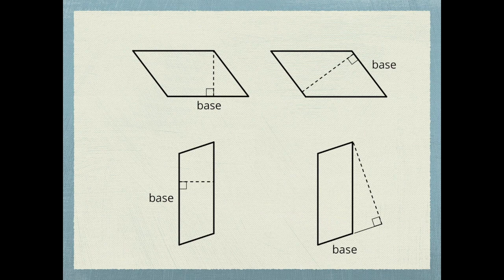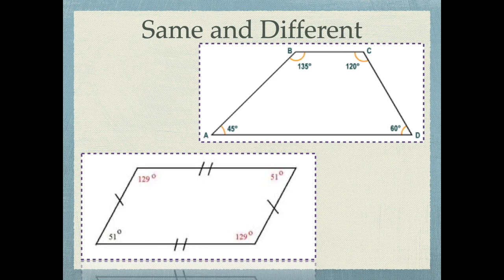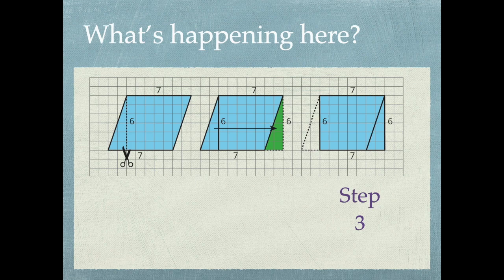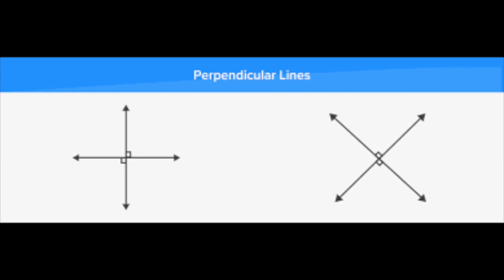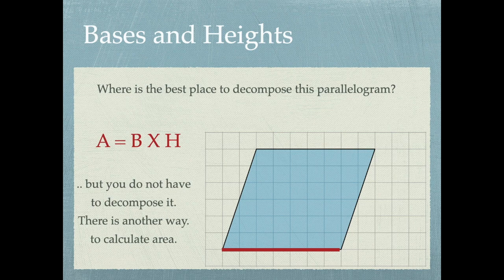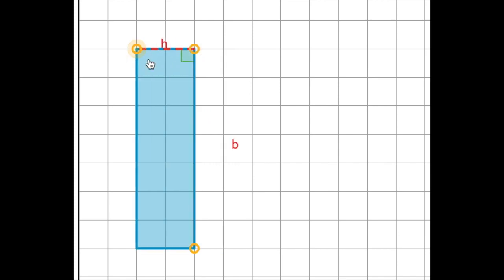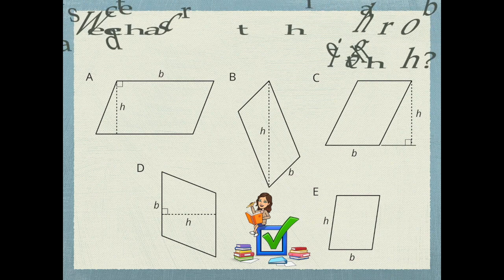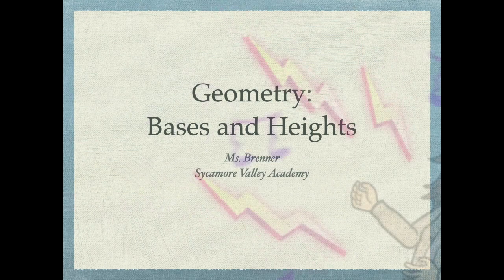What is a base? Which one is the height?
Illustrative Math: Unit 1, Lesson 5.

If you are having trouble figuring out the difference between base and height and side length and all that jazz... well, it is actually pretty simple!  Watch and find out.

I got all the my stuff from

It has a teacher page, a student page, a family page!